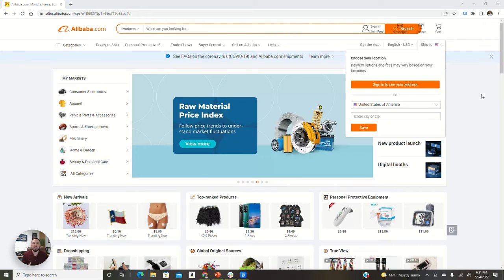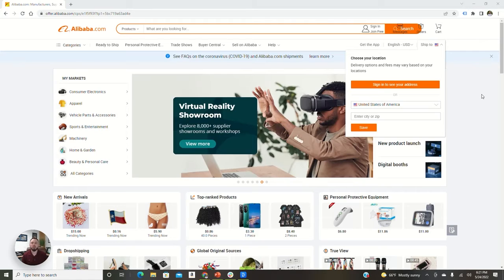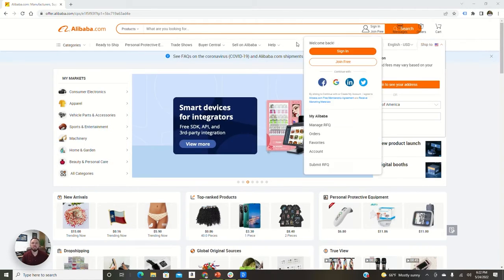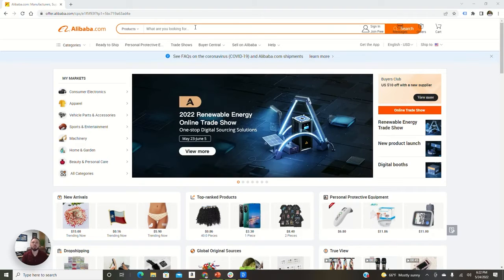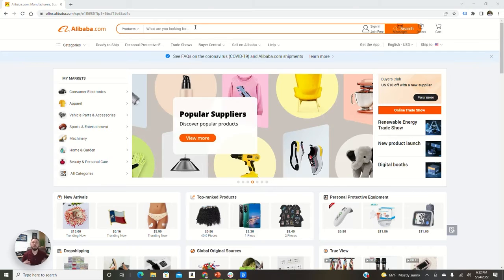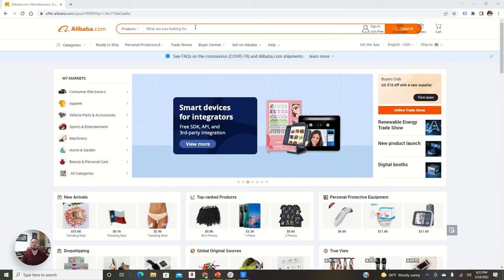Sourcing Products & Pricing Them Right!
There are many options when it comes to finding a product to sell online. I will walk you through a few things to think about and even give you an overview of some great options for products to sell.

Making your own products is definitely the most complicated way to bring a product to market, in my opinion. I’m not really a crafty type of person, so creating something that people will buy is not up my alley.

If you have the gift for creating hand-crafted items, own it! Making something awesome will give you a real edge in the market. There are just a few things you need to do to stand out: create cool packaging, a great brand story, and then you're ready.

The second option is the easiest but comes with the least amount of profitability most of the time. Find products that you can buy wholesale. Most dropshipping sites are designed to do this process without touching products, where you sell other people's items without even touching them.

In my business, wholesale products have their place. To keep new products coming in and keep a fresh set of products, can require a lot of funding! To bring new products and customers to our site, we work with wholesalers and add their products to our site.

If you plan to ship your own orders, consider buying products wholesale in categories that you’re currently selling. It might open doors for the future.

A few other ways to purchase products to sell would be liquidated items from a business, overstocked products, or buy-out another company. There are so many different ways to acquire products to sell in your eCommerce store. Getting creative will only make things better for you.

Let’s dig in and talk about international suppliers and buying from services such as Alibaba, AliExpress, DH Gate, Made in China, and even eBay. These are all good sources to find international products that can be sold as is or even re-purposed to sell.

Alibaba is a way to connect with factories and wholesalers in China.
AliExpress and DH Gate are a way to buy smaller amounts of products but with lower margins.
If you’re purchasing international products, there are a few things to consider. The first would be the timeframe. Buying products from international markets can take several weeks to arrive; and in some cases, several months. If you’re purchasing a pallet or more of product and shipping by sea, you can expect a time frame of anywhere from 2 to 6 months to get your product. There are a few other things you need to consider.

Quality Control - Getting samples is only part of the process. Definitely request samples of any product you buy internationally or buy a small amount to test the product.

Opening Lines of Communication - A good practice whether you’re buying from any US or international supplier. It is essential when it comes to finding a good supplier to build a relationship with. If you’re sourcing items from China, relationships are important. Communicating with your suppliers, asking them questions, and talking to them often will help.

I promise those things will go a lot further than you think. Keeping lines of communication open with your suppliers will help you to get better deals. You might even see new products first. There's just so much benefit to making sure that you have good communication with your suppliers. The same thing goes for US suppliers if you’re purchasing products from a distributor in the US.

Need icebreakers? Here are a few questions that will help you to start a conversation.

Ask if they’ve ever used the product.
Ask them about their favorite color of the product.
Ask them if there is anything they really like about the product.
One of the easiest icebreakers is asking about the weather. People talk about it all the time!
A few other tricks for you. Ask if you can get pictures of their factory or do a video call with them. These are great ways to build strong communication and possibly build a future relationship.